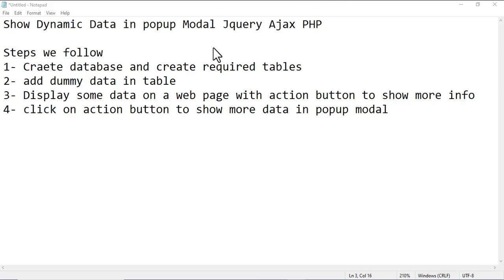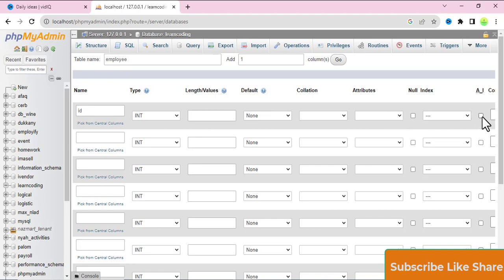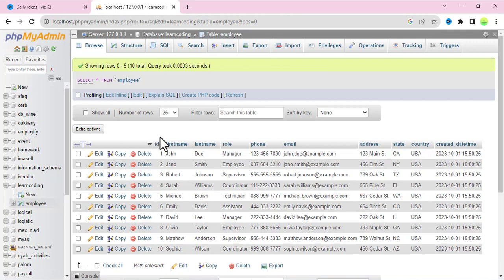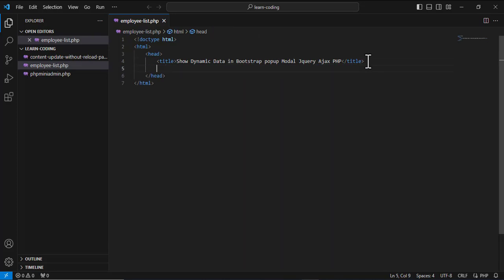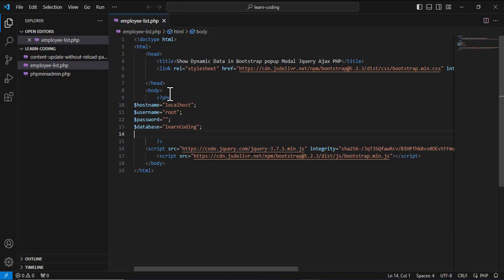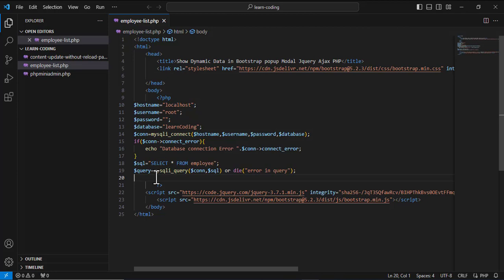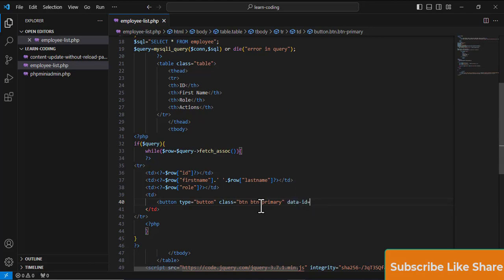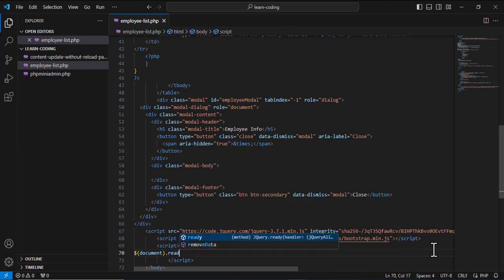Load Dynamic Data in Bootstrap Popup Modal Using jQuery Ajax PHP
In this video, we'll be loading dynamic data in a Bootstrap popup modal using jQuery Ajax PHP. We'll be using the jQuery ajax global function to send html data to the modal as a content data source.

This modal will show the user a single employee data by employee id, and will pop up when the user clicks on an item in the list. We'll be using the bootstrap modal plugin to create the modal, and we'll be using the jQuery ajax global function to load the html data from the server. This modal will be powered by the Bootstrap popovers plugin, and we'll be using the Bootstrap popup data custom data source to load the list of employees.